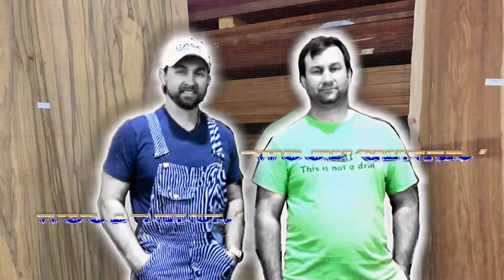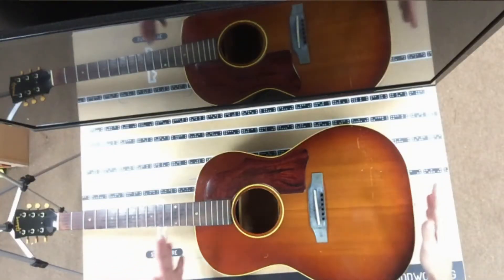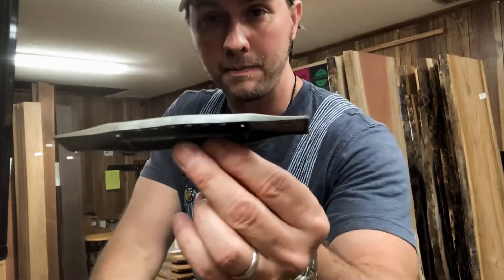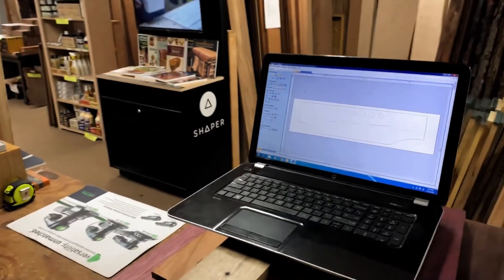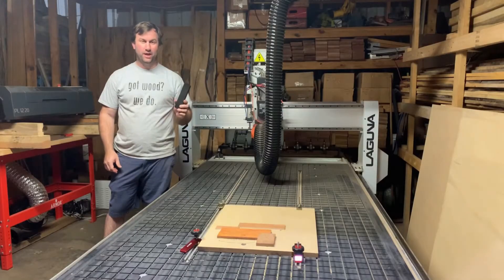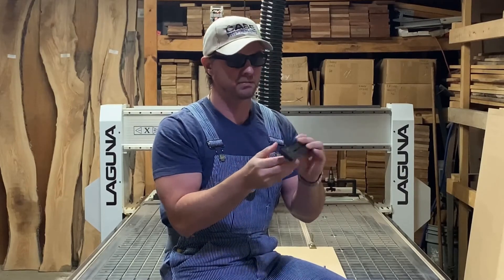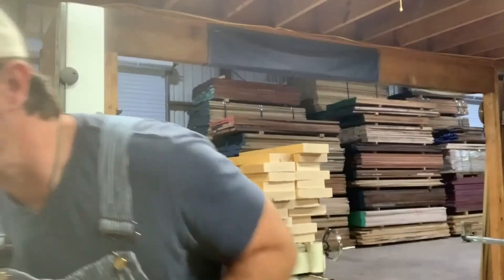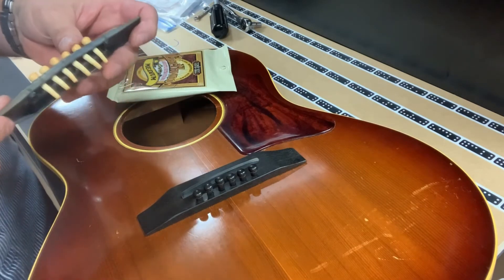Case Makers Episode 2 - "Elvis Has Left" - repairing a 1965 Gibson guitar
In this episode, the brothers at Case Woodworking Supply test their musical instrument luthier, cnc carving, and sanding skills to make an ebony bridge to replace the original plastic bridge on a 1965 Gibson LG-1 acoustic guitar.